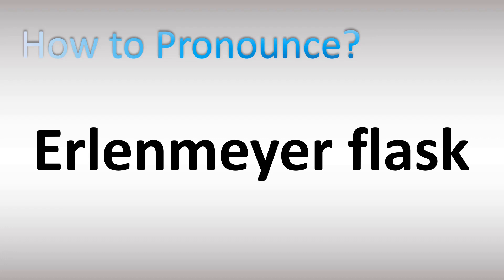How to Pronounce Erlenmeyer Flask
This video shows you How to Pronounce Erlenmeyer Flask, pronunciation guide.

00:00 - Pronunciation Intro
00:16 - How to Pronounce Erlenmeyer Flask
00:55 - More Difficult Pronunciations

How to Pronounce Erlenmeyer Flask. What does this word/name mean? Words’ meaning, dictionary definition, explanation.
Information & Source
An Erlenmeyer flask, also known as a conical flask or a titration flask, is a type of laboratory flask which features a flat bottom, a conical body, and a cylindrical neck. It is named after the German chemist Emil Erlenmeyer, who created it in 1860. Erlenmeyer flasks have wide bases and narrow necks. Wikipedia
Named after: Emil Erlenmeyer
Inventor: Emil Erlenmeyer
Year invented: 1860
Material used: Glass, Plastic
Uses: Mixing